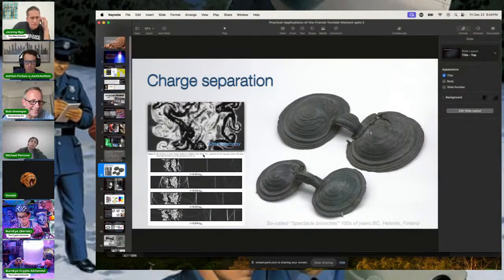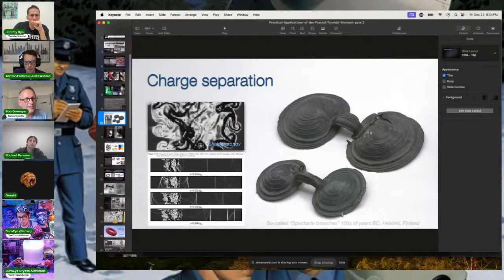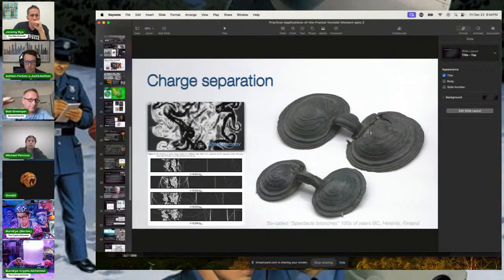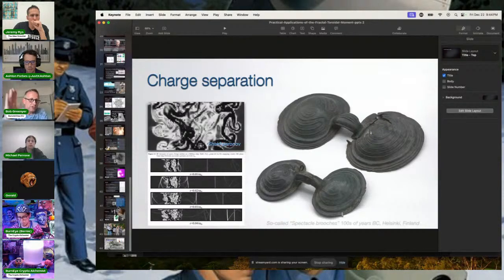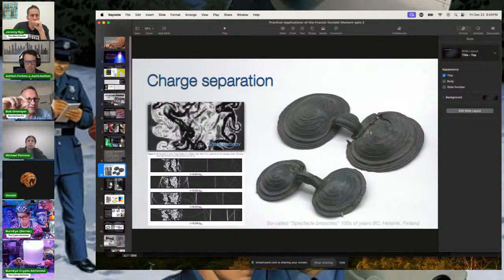Dr. Bob Greenyer, Jeremy Rys, Ashton Forbes & Myself and the orbs case of MH370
Twas the Friday before Christmas and all through the week..
every creature was waiting for the disclosure leak!
Next year would bring Epstein and Ghislain with treats
Of 100 indictments for those pervert elites!
All the people rejoiced as the deep state prepared,
For decades of Secrets that would all soon be shared!
From Saucers to Space, all those people erased,
Our History Stolen, and almost replaced.
Except for a light, that a few kept up high,
And held truth together, exposing the lies.
So I say Merry Christmas, to you and be well